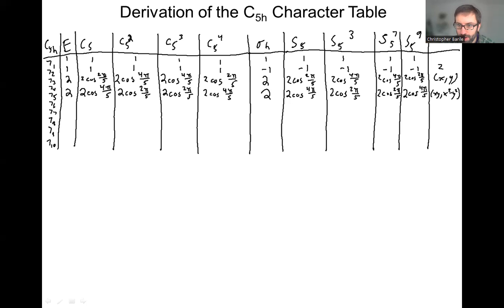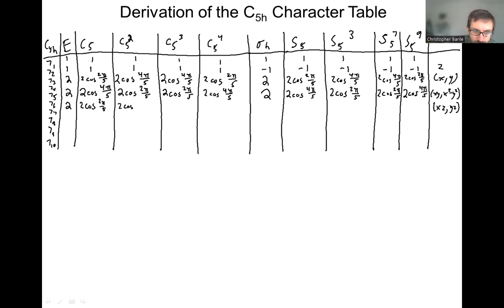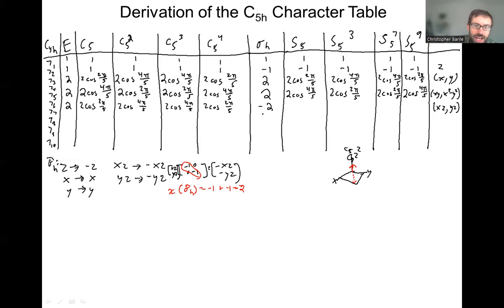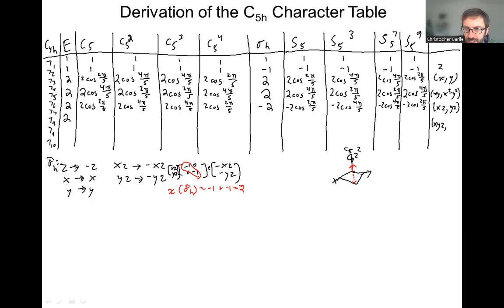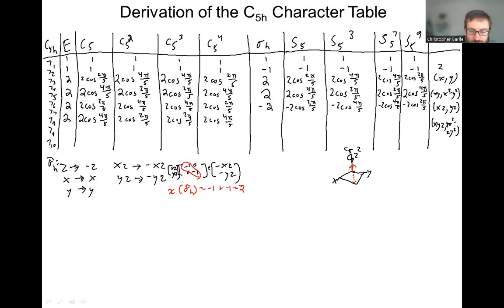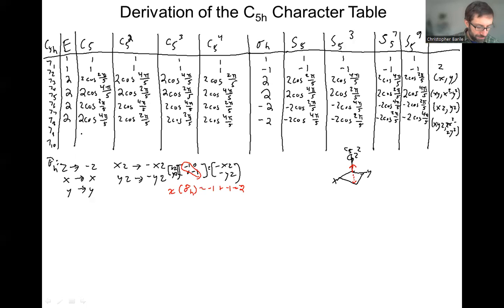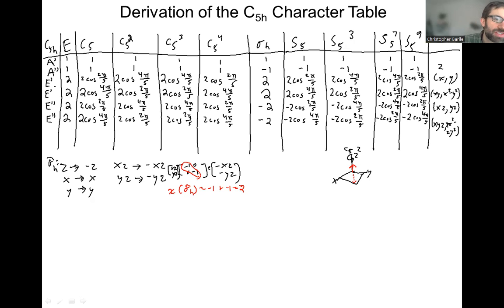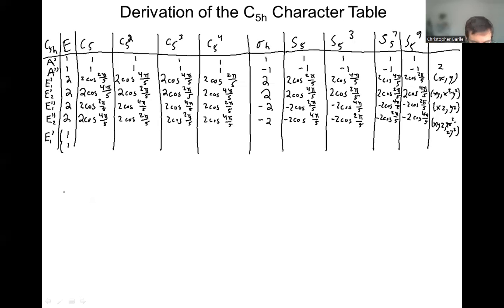Deriving the C5h Character Table Part 4 out of 7